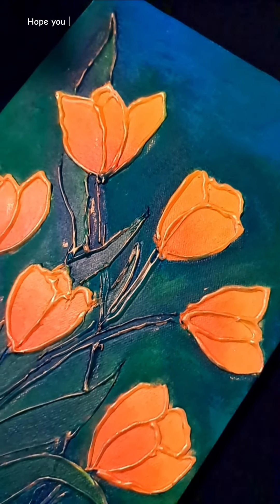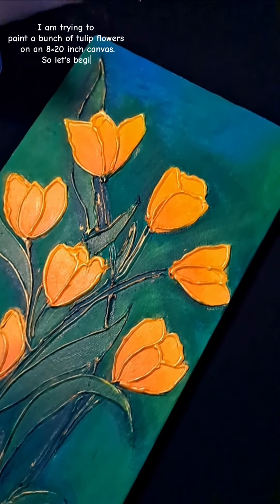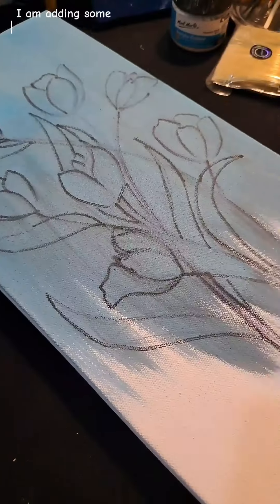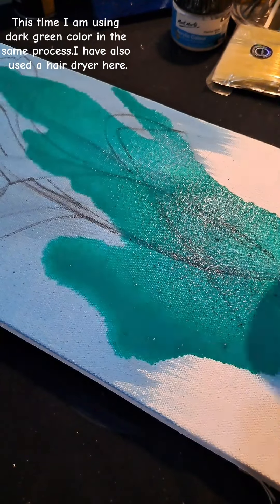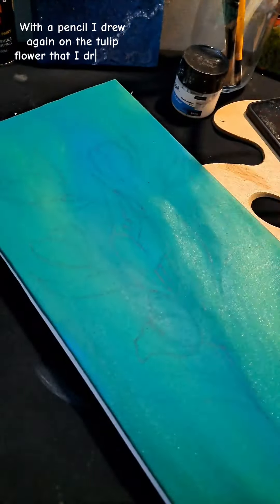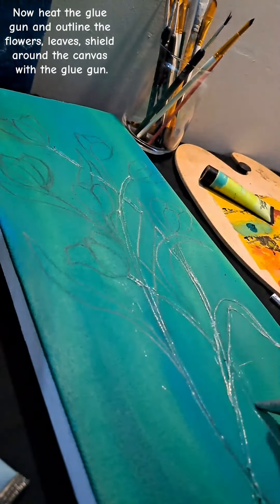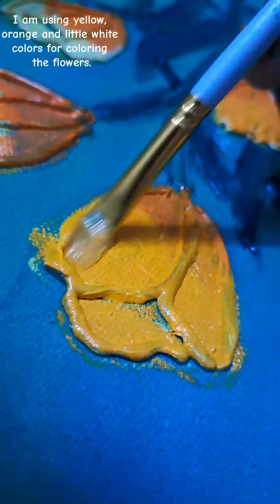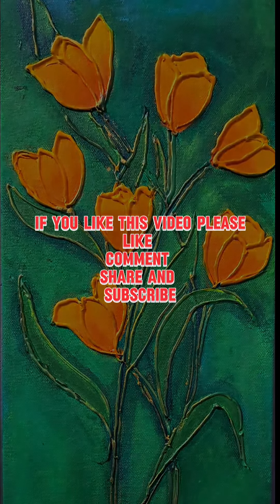Tulip|| How I'm painting tulips on canvas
🌷🌷🌷🌷I'm trying to painting tulips with glue gun 😱.